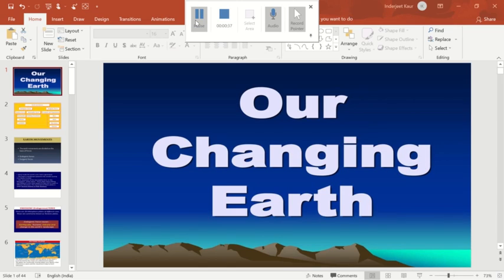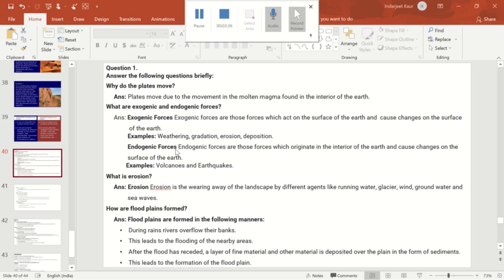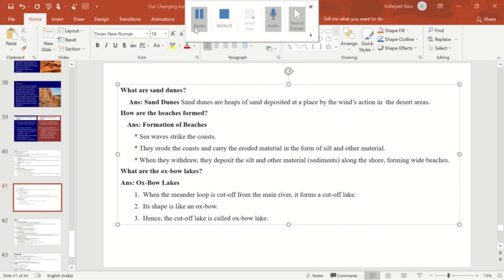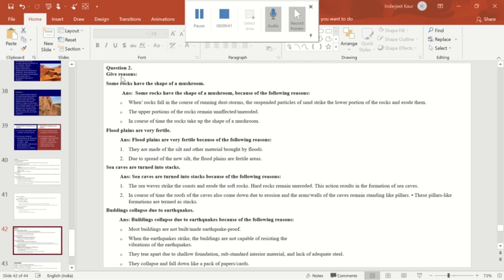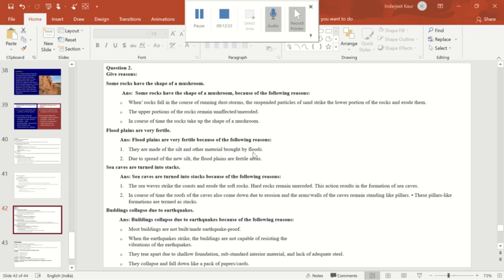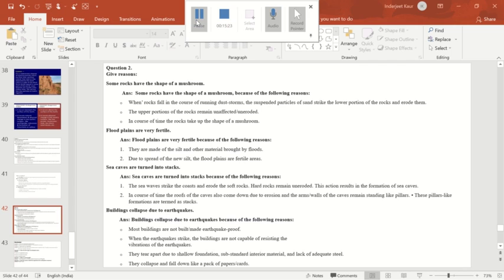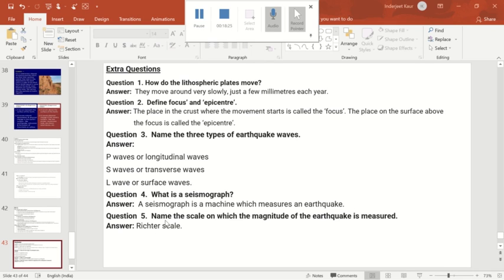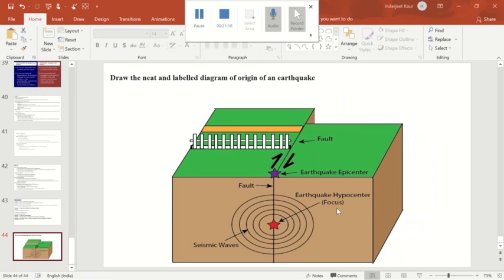Revision of ch 3 geo